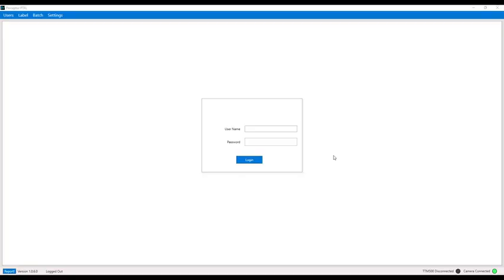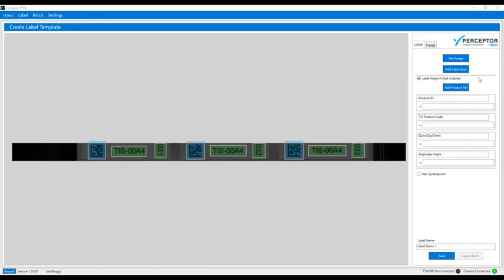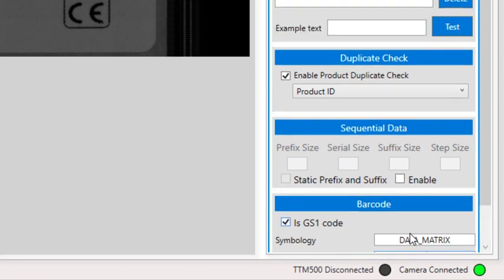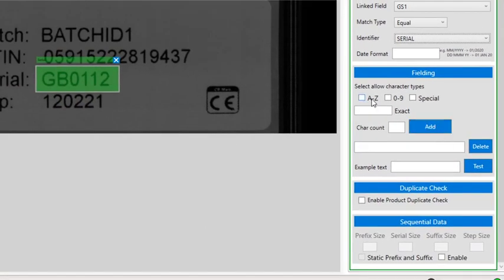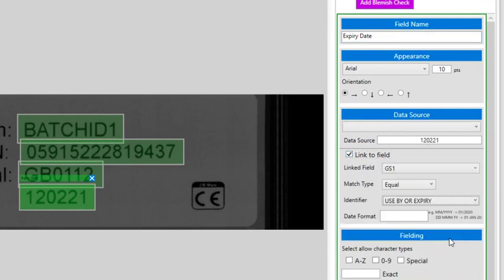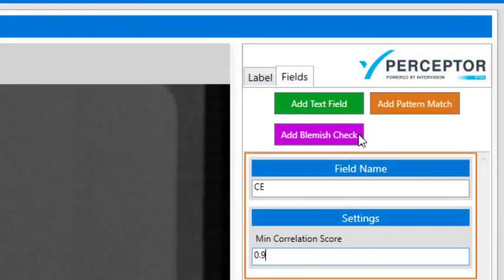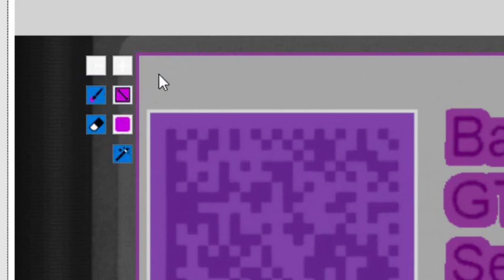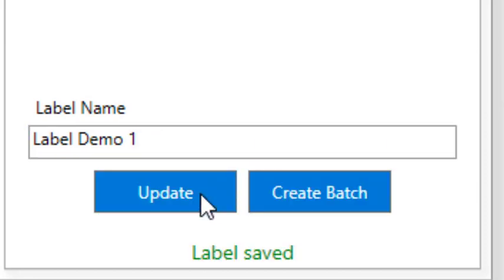Perceptor label inspection tutorial - how to create a label vision template